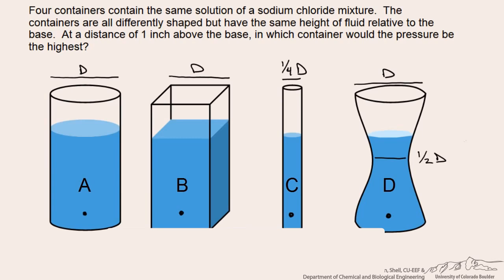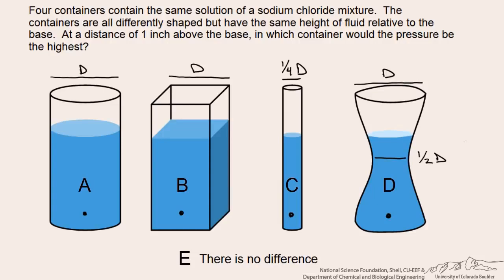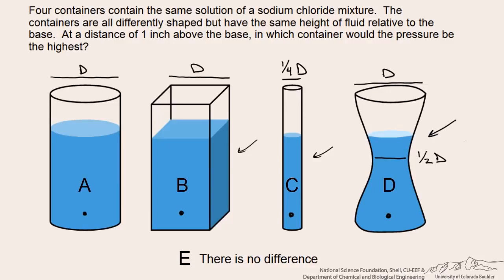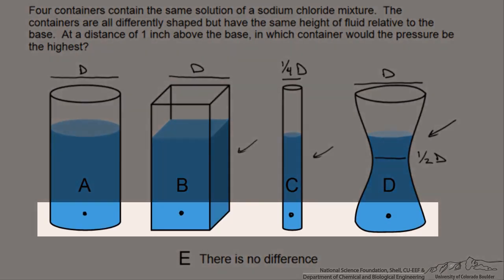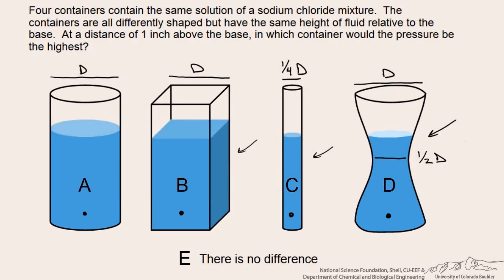Hydrostatic Pressure within Different Containers (Interactive)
Organized by textbook choice question: Determine which point within four containers has the highest pressure.  Interactive screencast. Made by faculty at the University of Colorado Boulder Department of Chemical and Biological Engineering.